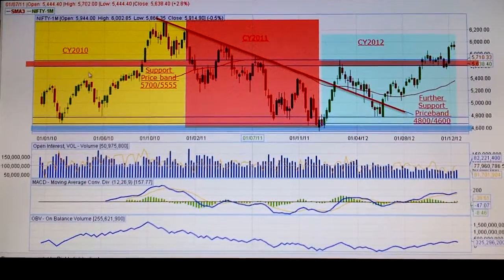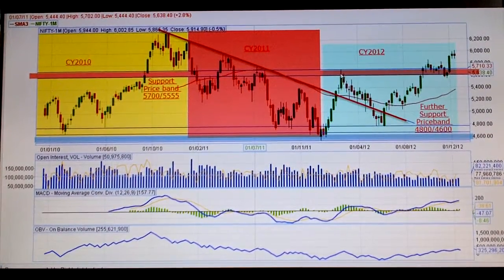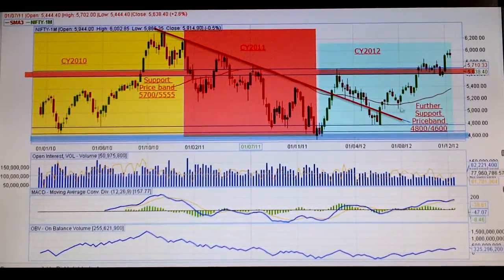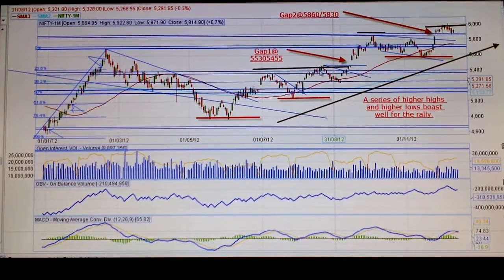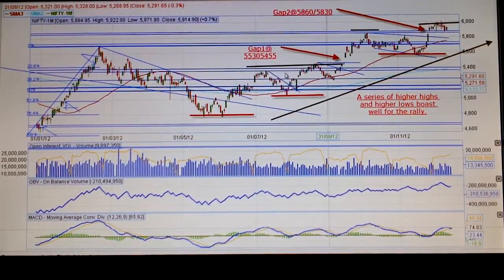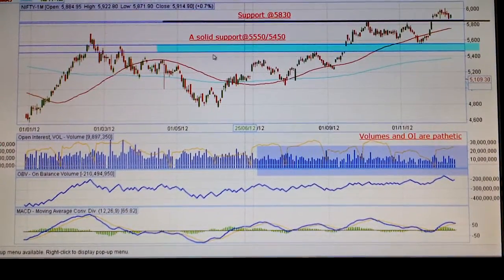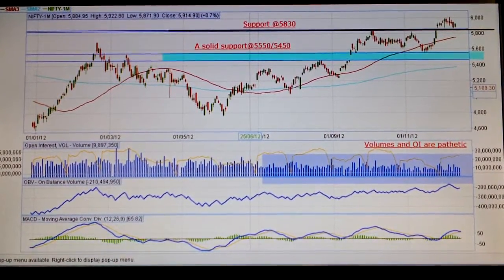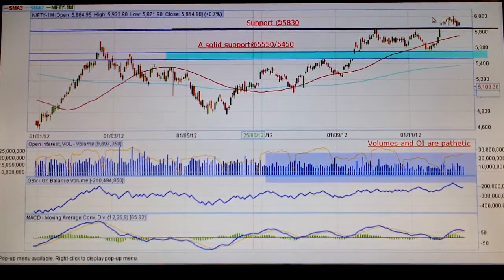Where the nifty will move in coming new year By Matins Capital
With the new year approaching near it becomes imperative for us to find where Nifty will move?
In this video our research team analyzes weekly and daily price movement charts of nifty near month future contracts for CY 2010, CY 2011, CY-2012 - to find the major trend, important support & resistance levels.